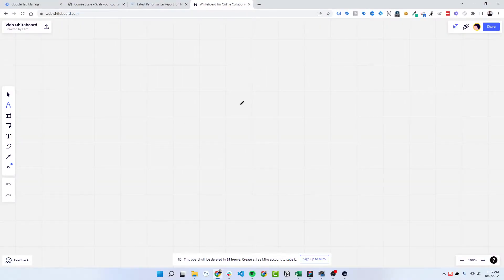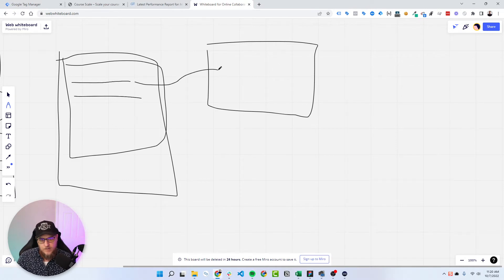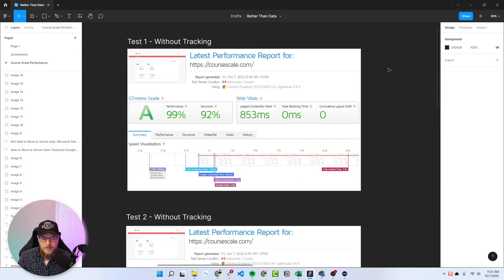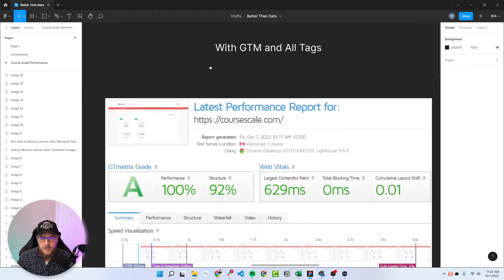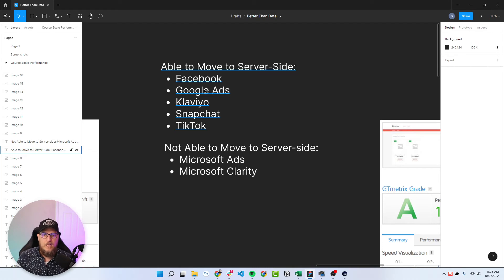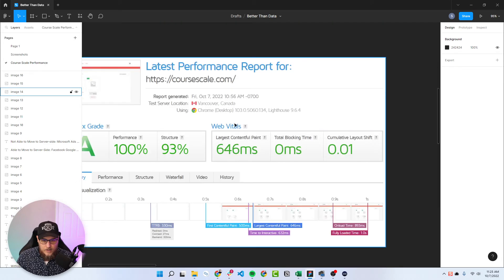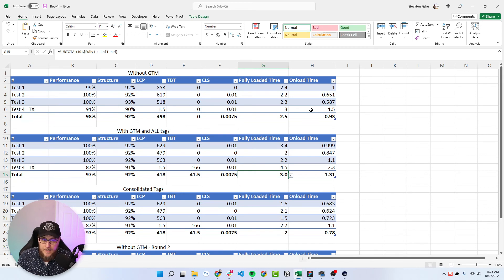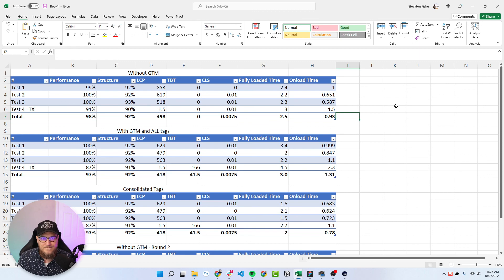Experiment Results: 2x Site Performance by Moving Tags To GTM Server Side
Stockton shows the benefits of moving your tags to Google Tag Manager Server Side. See test results that show improved performance from migrating to Server Side.

0:00 - Intro
1:35 - Why Use a Server Side Container?
3:50 - Test 1 Without Tracking
5:06 - Test 2 With Tags
5:58 - Test 3 Consolidated Tags
7:44 - Visualized Results
9:54 - Wrap Up